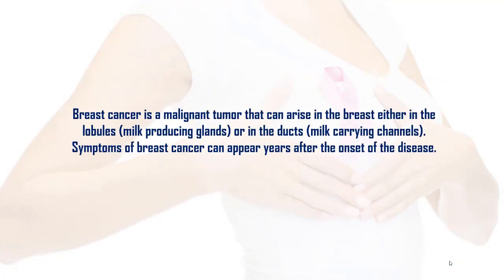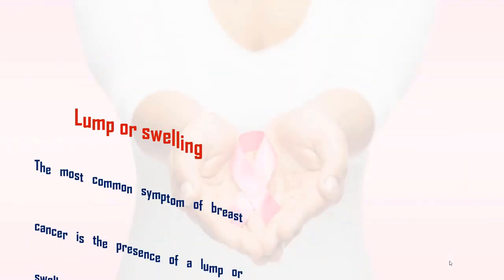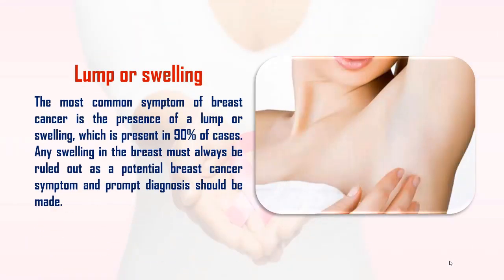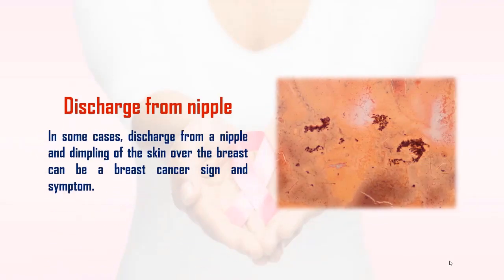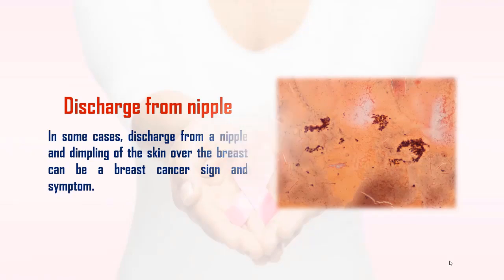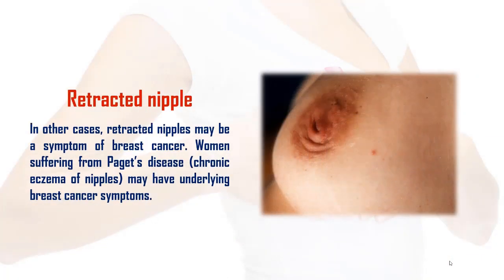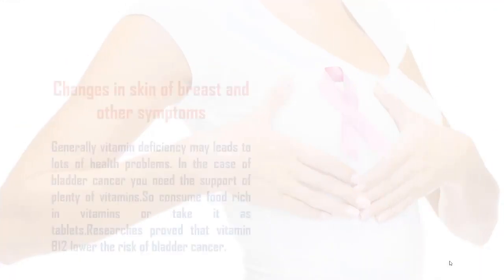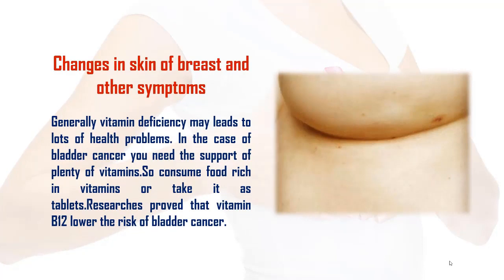BREAST CANCER SYMPTOMS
Breast cancer is a malignant tumor that can arise in the breast either in the lobules (milk producing glands) or in the ducts (milk carrying channels). Symptoms of breast cancer can appear years after the onset of the disease.
1. Lump or swelling
The most common symptom of breast cancer is the presence of a lump or swelling, which is present in 90% of cases. Any swelling in the breast must always be ruled out as a potential breast cancer symptom and prompt diagnosis should be made.
2. Cyst in armpit
Presence of a cyst in the armpit may also be a breast cancer symptom.
3. Discharge from nipple
In some cases, discharge from a nipple and dimpling of the skin over the breast can be a breast cancer sign and symptom.
4. Retracted nipple
In other cases, retracted nipples may be a symptom of breast cancer. Women suffering from Paget’s disease (chronic eczema of nipples) may have underlying breast cancer symptoms.
5. Changes in skin of breast and other symptoms
Redness, swelling, warmth, and pain are commonly observed inflammatory breast cancer symptoms. Spread of cancer cells to the small lymph nodes near the breast may produce inflammatory breast cancer symptoms. All these typically characterize the presence of inflammatory breast cancer.